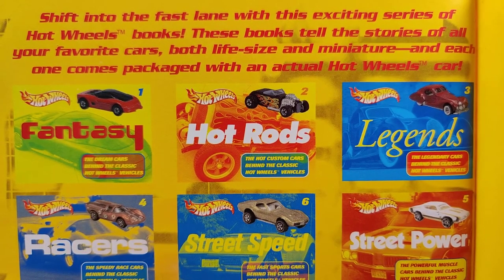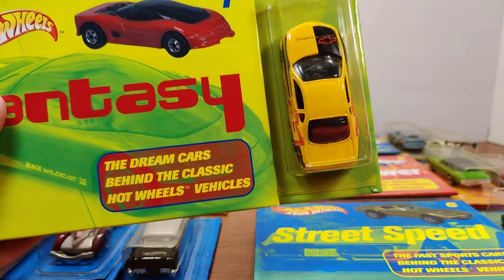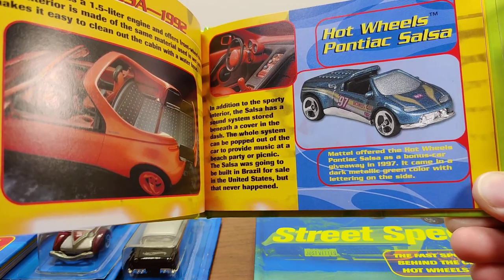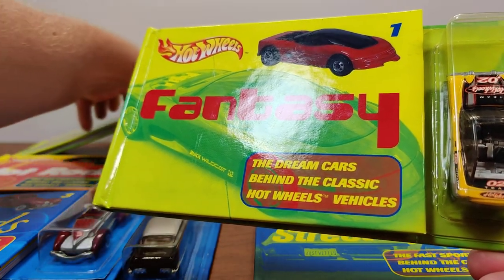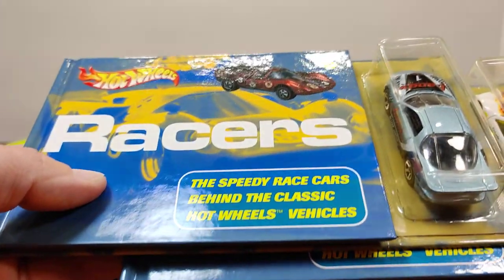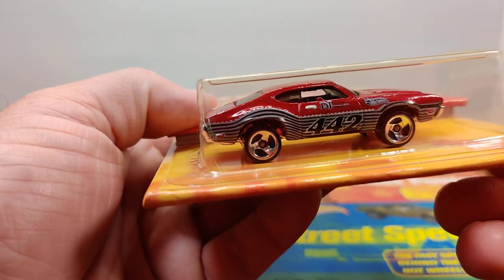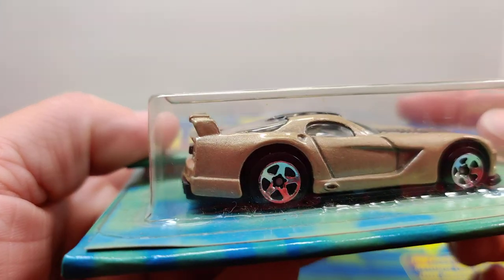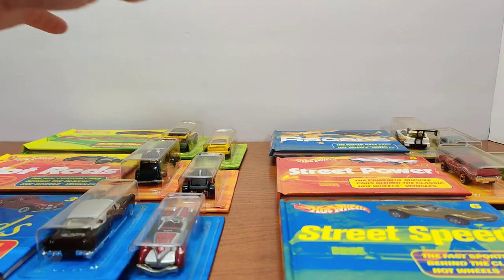Hot Wheels Books with Cars Collection 2002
A complete set of 2002 Hot Wheels books with cars. It's hard to find info on these. Mint condition with crunchy bindings. Blister still intact, too. Hope you enjoy!